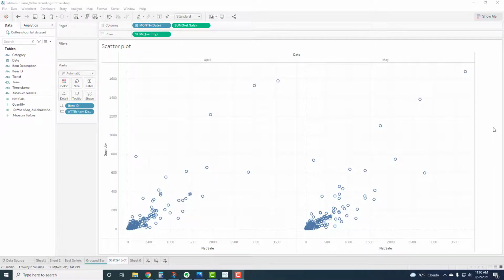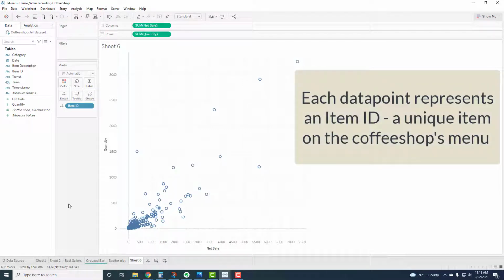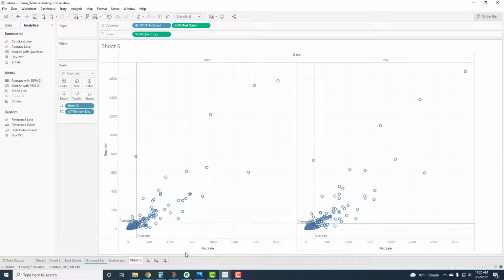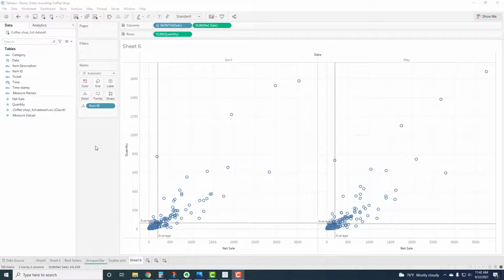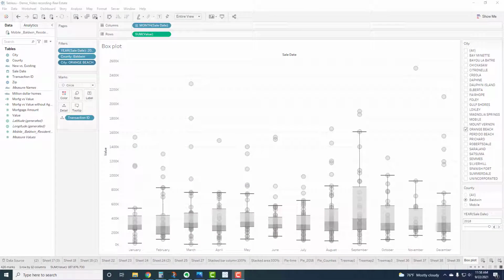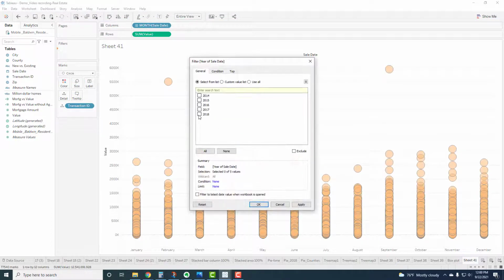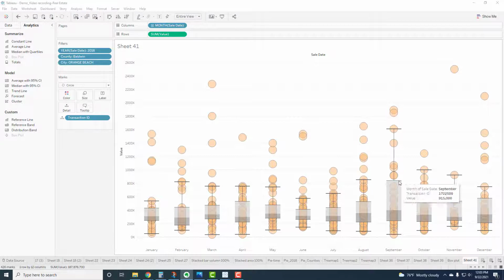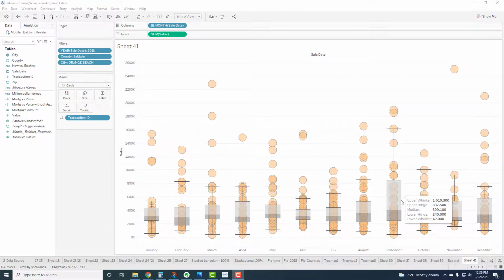Basic Chart Types in Tableau - Correlation and Distribution